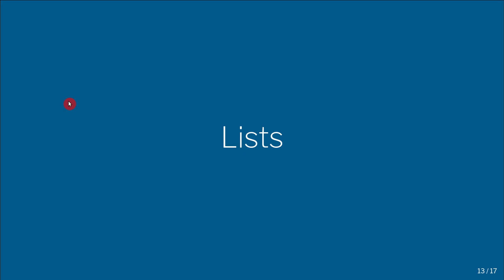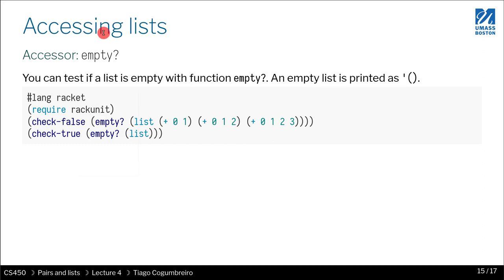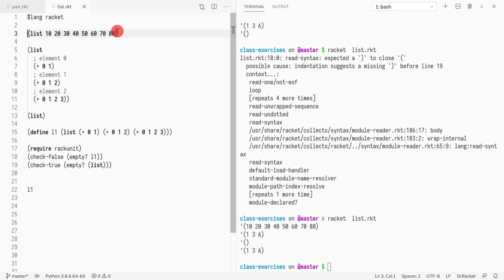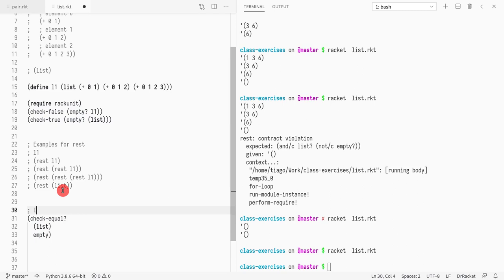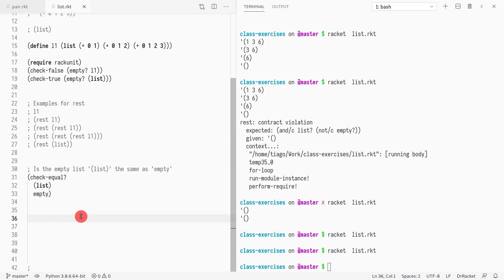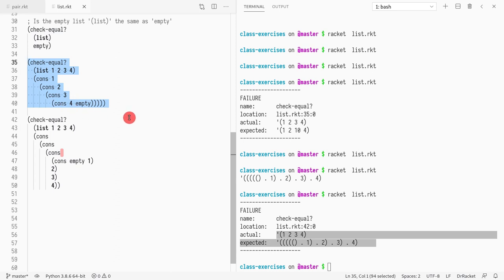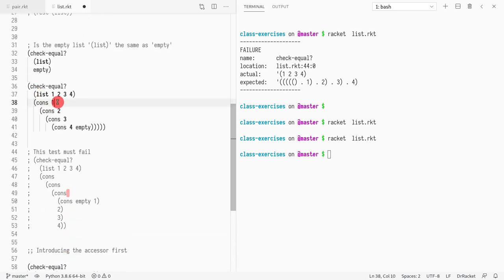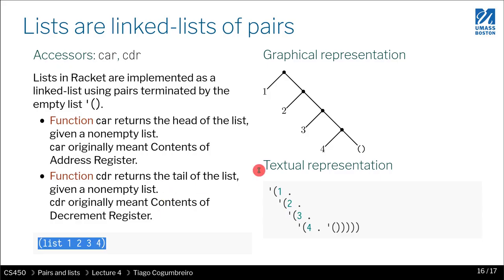CS450 S21 04 03 Lists